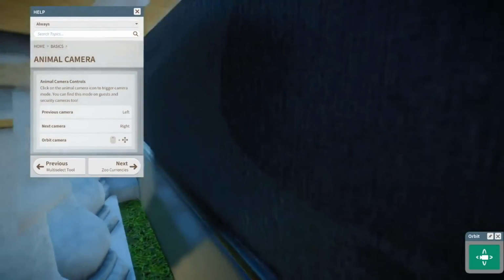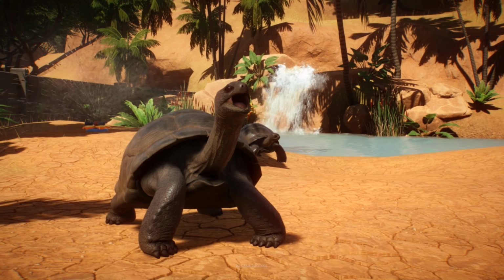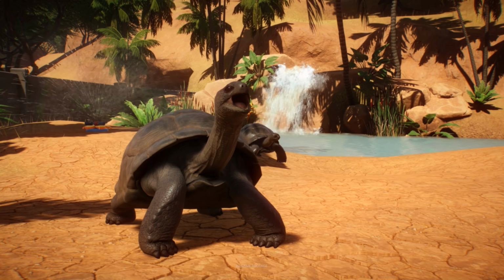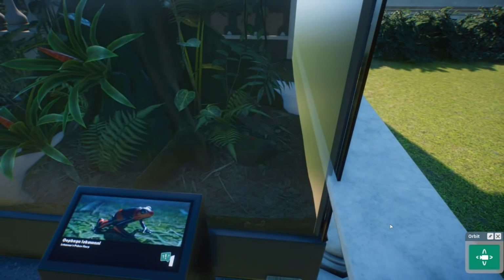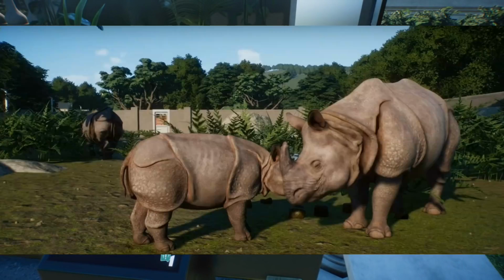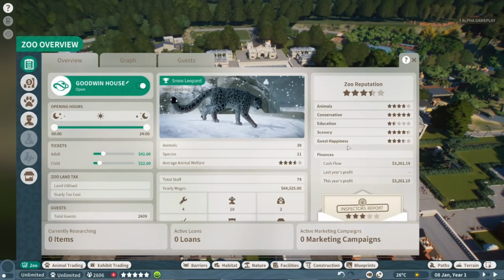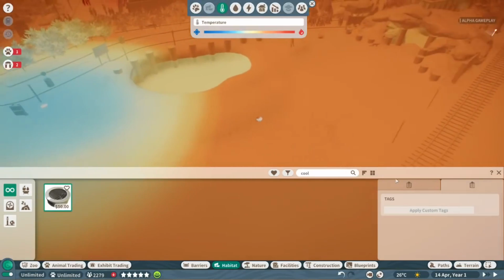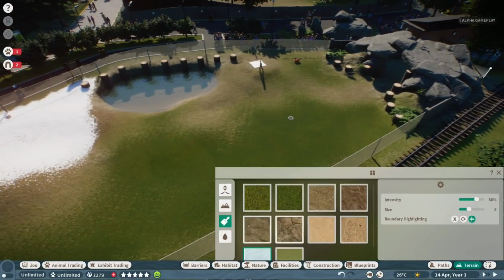11 NEW ANIMALS! Gamescom Roundup & Alpha Thoughts | Planet Zoo Update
Here's all the new animals we learned about during Gamescom week as well as my thoughts on the ALPHA build I got to stream during the week.

11 NEW ANIMALS! Gamescom Roundup & Alpha Thoughts | Planet Zoo Update

Planet Zoo is nearly a Zoo Tycoon sequel, a Zoo Tycoon 2019 game. A wildlife game, zoo game and animal game and soon we'll be adding Planet Zoo gameplay.

For Adventure!